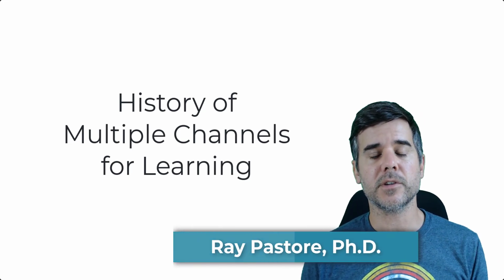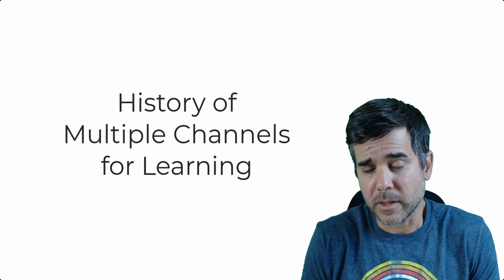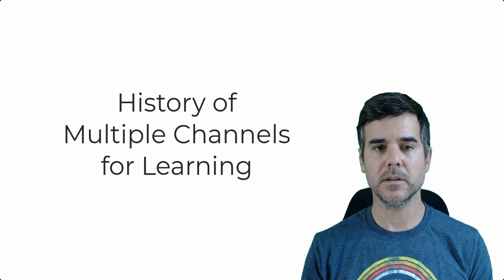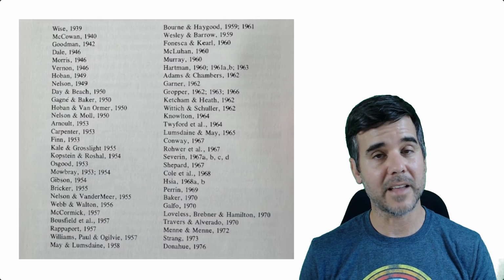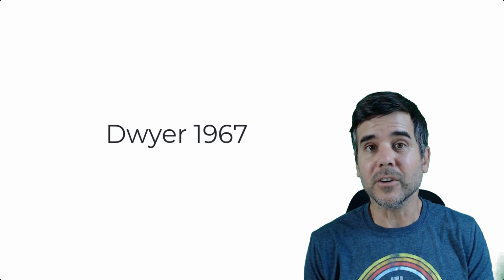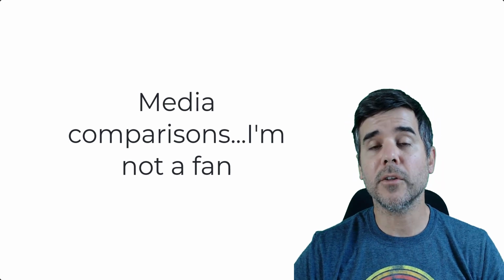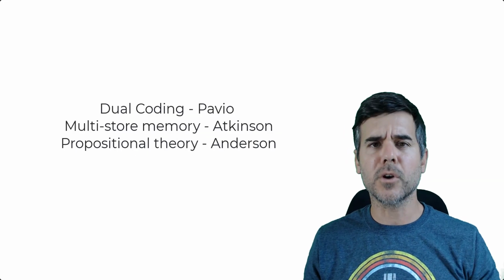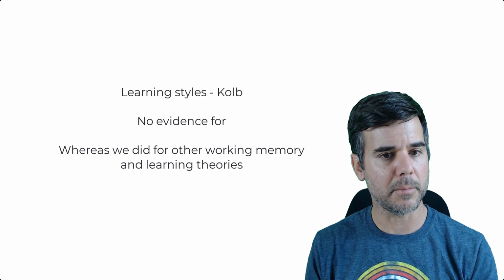History behind multi channel learning (i.e., the Multimedia Principle)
When did researchers start examining learning with multiple channels?